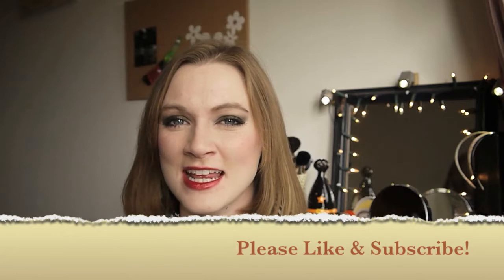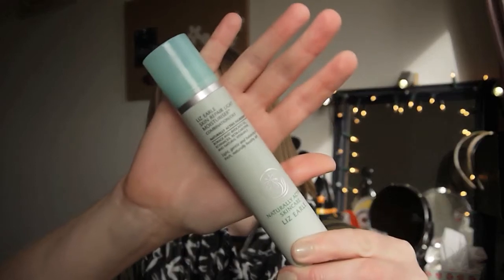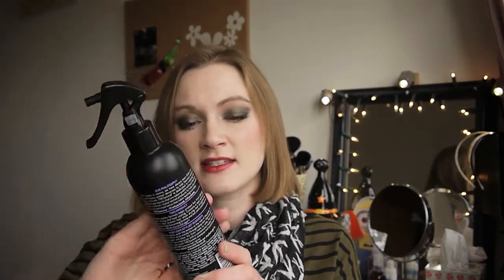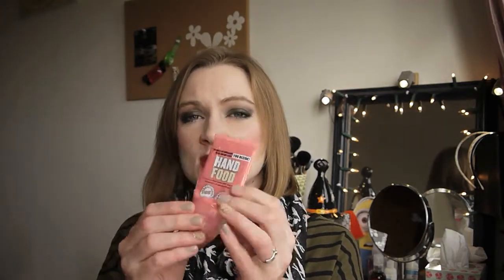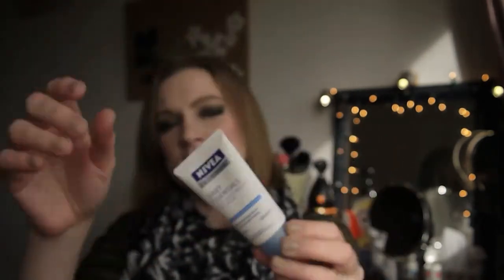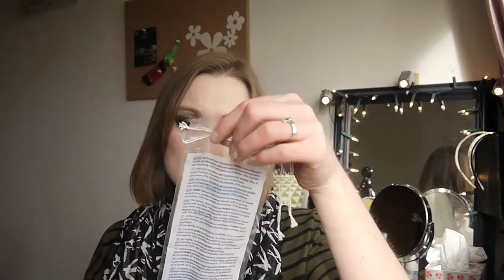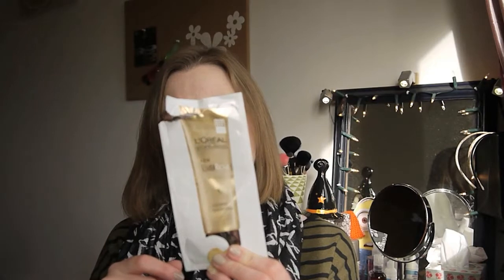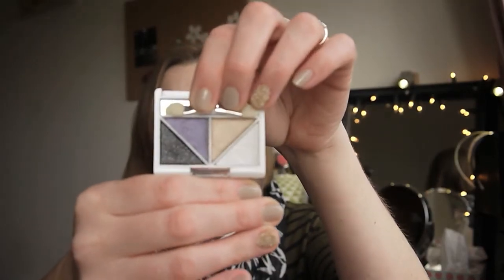October Empties!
Quite a few empty products this month, a mix of body care, skin care and makeup.  I've done mini reviews as I've gone along.  Let me know if you've any questions!